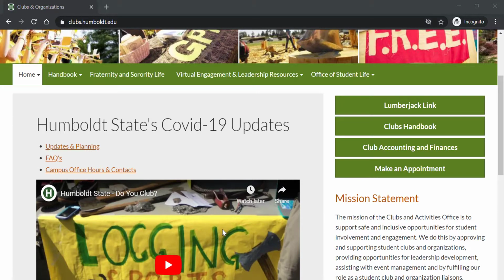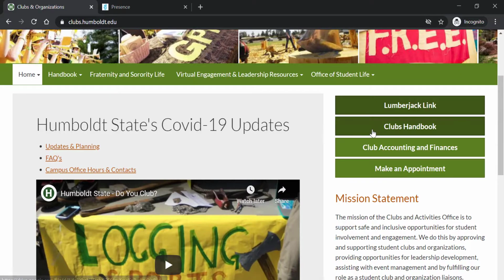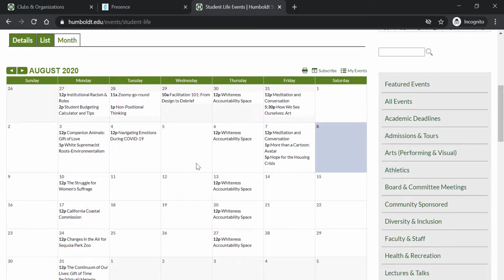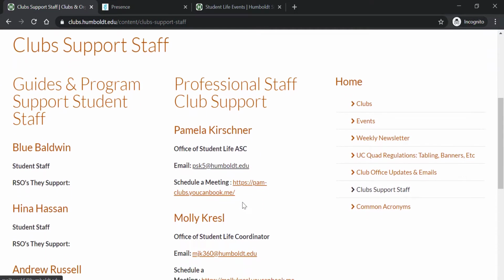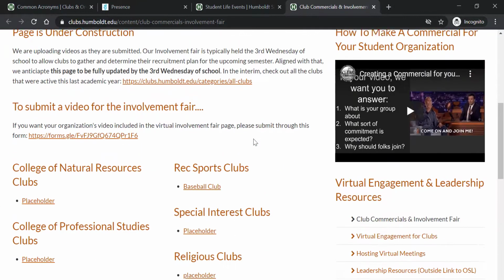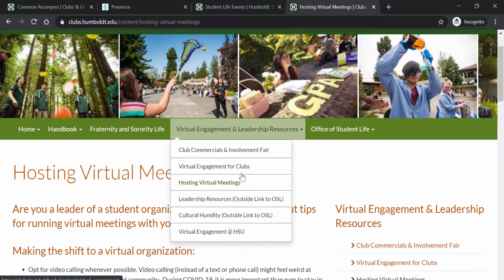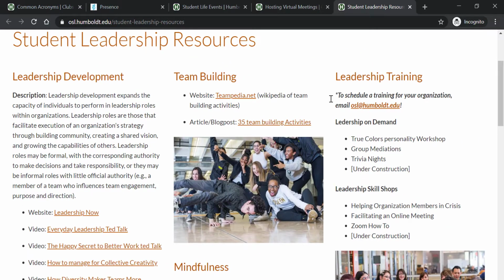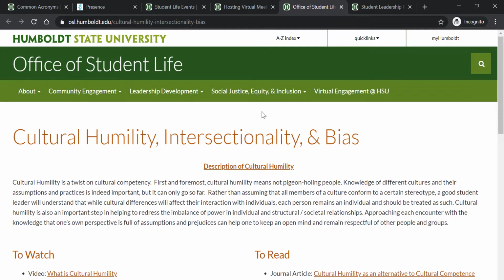Virtual Resources for Clubs Training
Check to see all the resources we have curated for our RSO leaders to engage students in this virtual format! We will continue to add information as we discover more! Make sure to find more at osl.humboldt.edu or clubs.humboldt.edu!